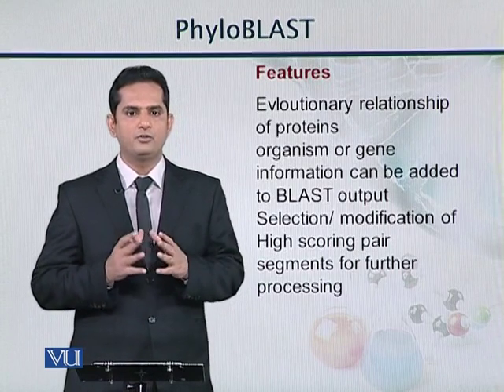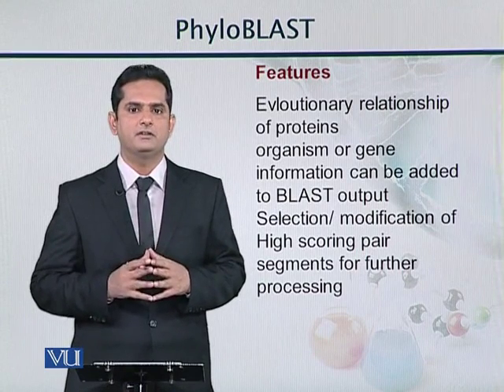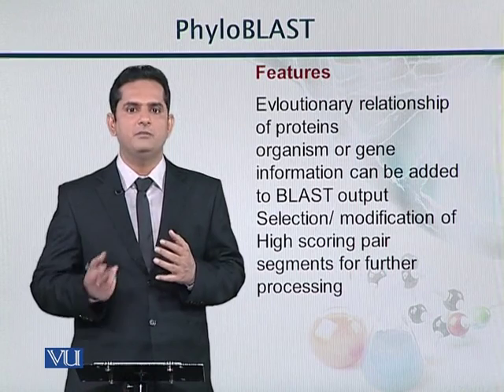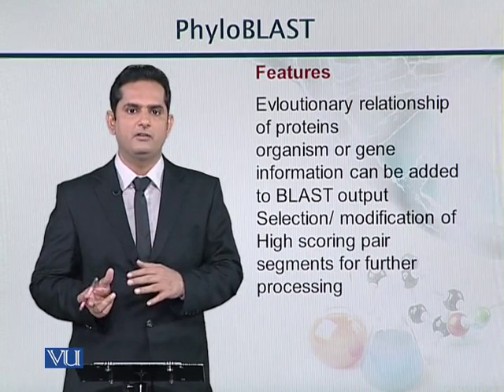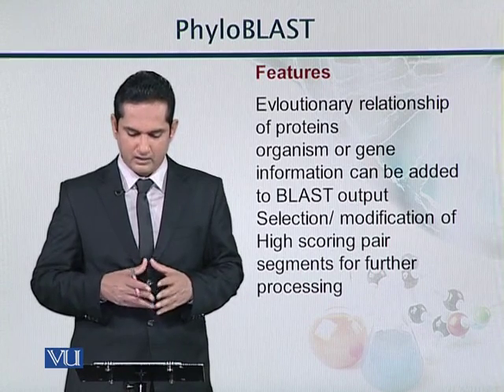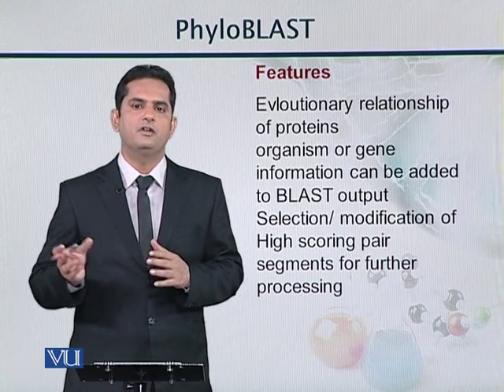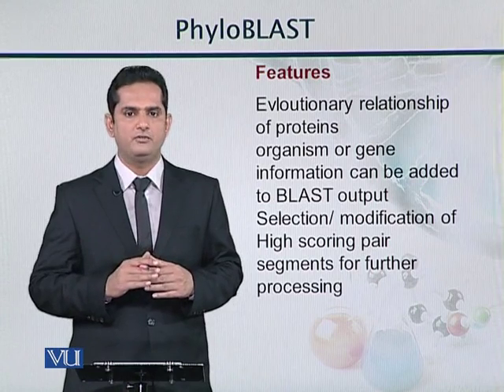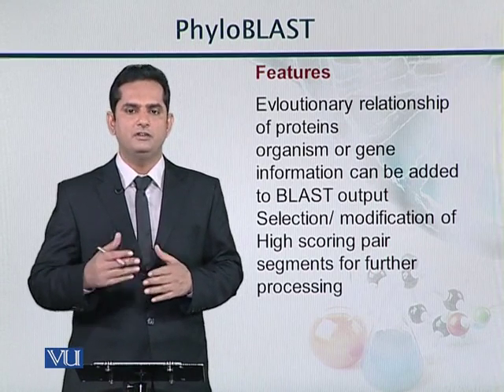BIF731_Topic061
BIF731 - Advanced Bioinformatics: Topic 61